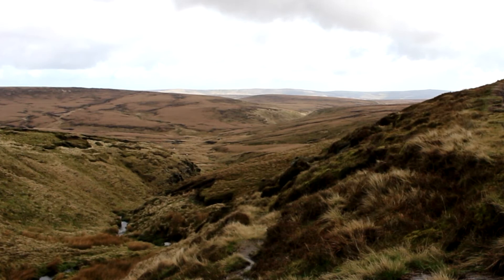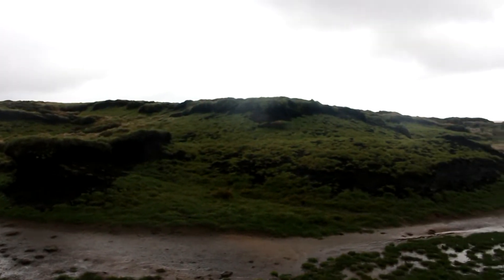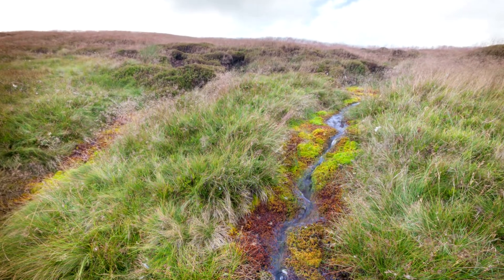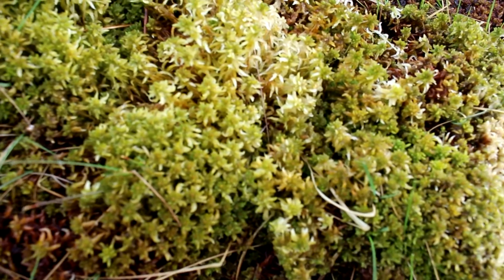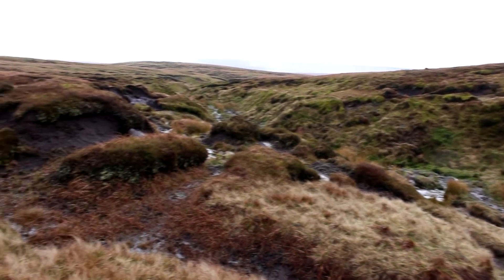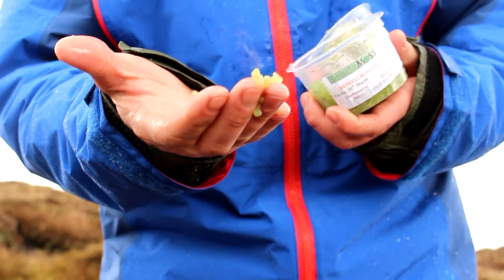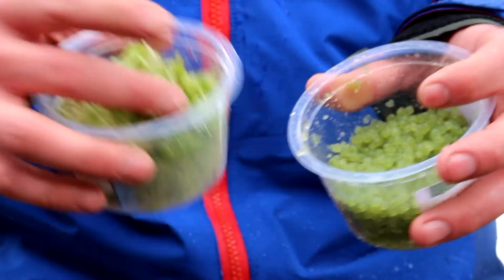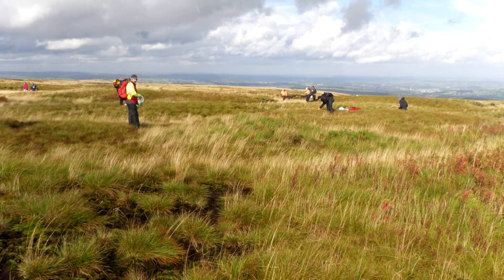Conservation techniques - spreading Sphagnum moss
In the last stage of our conservation works, we apply sphagnum, which is essential to get peat growing again on the moors.